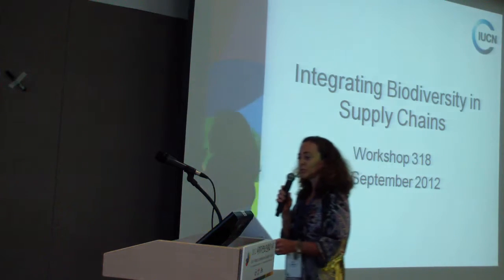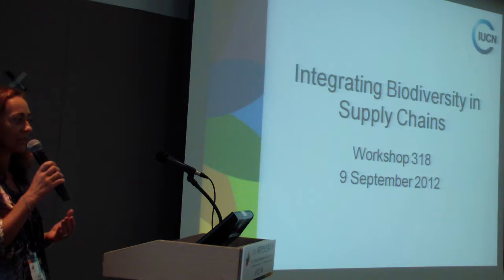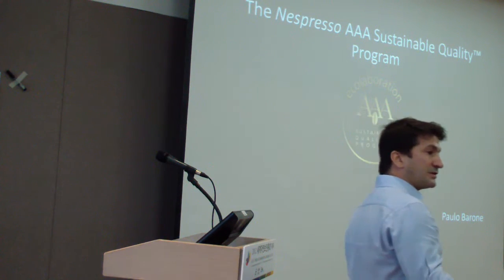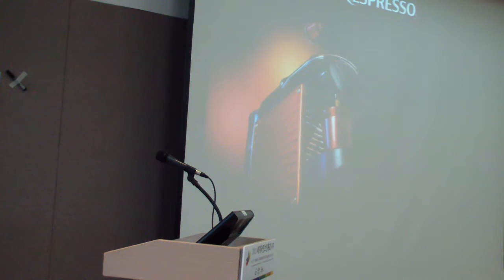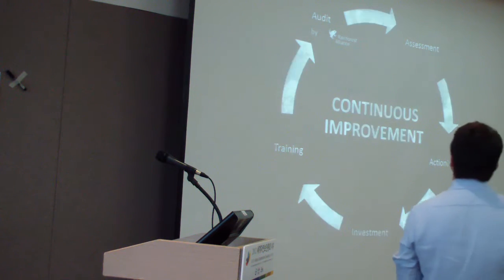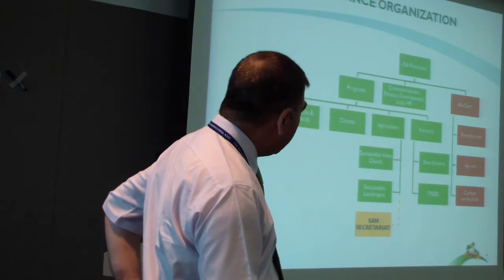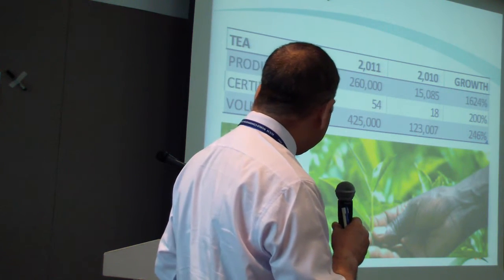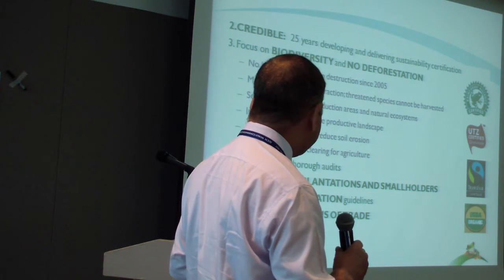Part 1 of 6, Workshop 0318_ Integrating biodiversity into supply chains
Recordings of Workshop 0318_ Integrating biodiversity into supply chains.